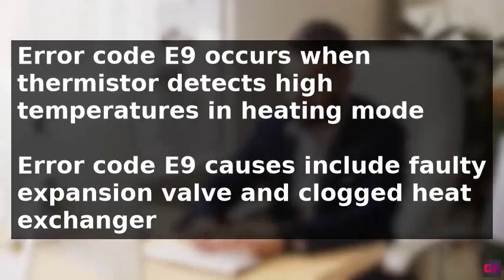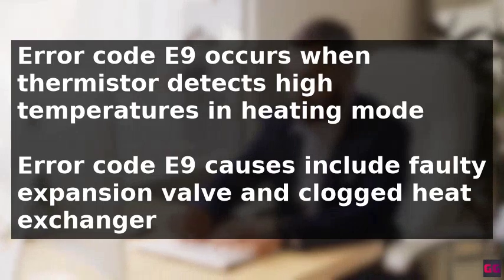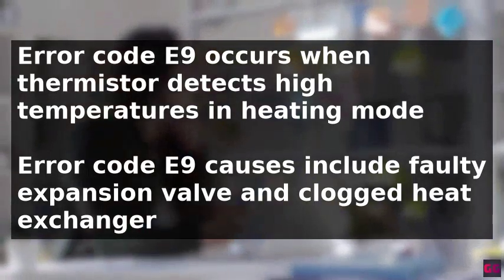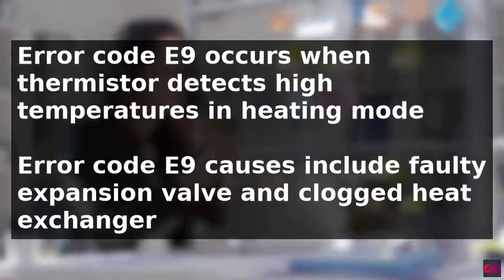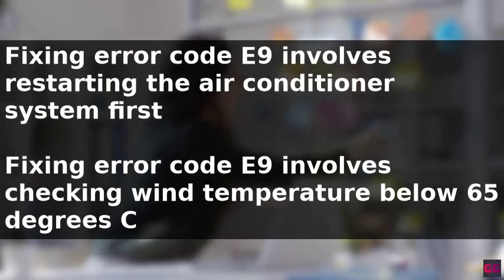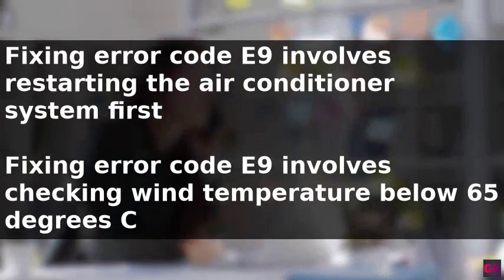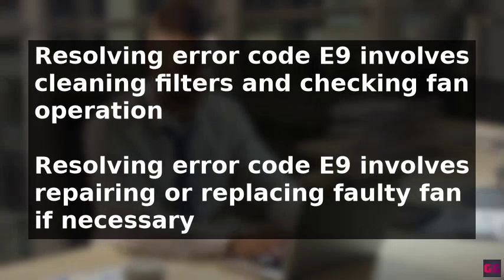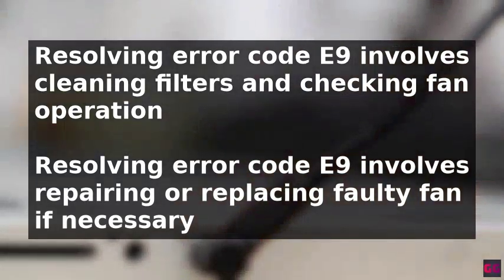How To Fix Haier Air Conditioner Error Code E9 (2025)